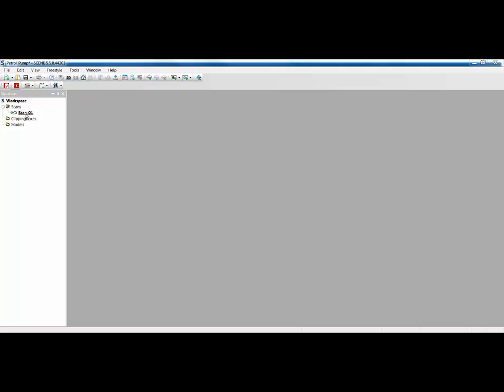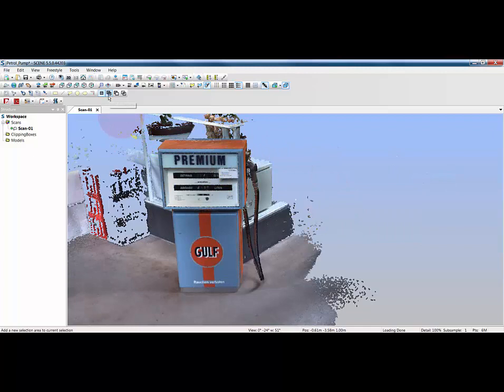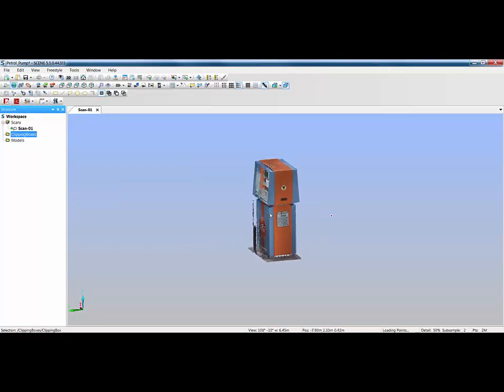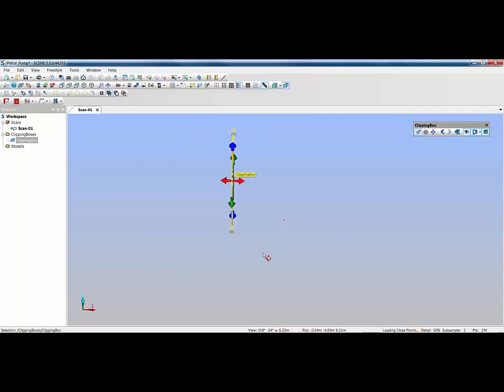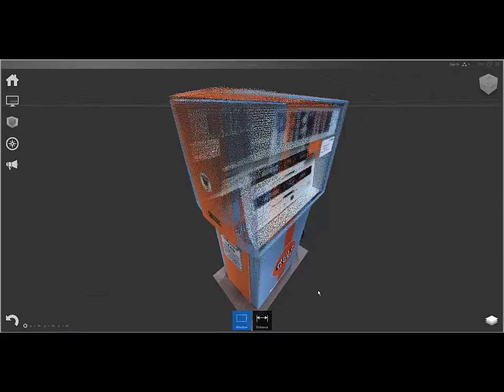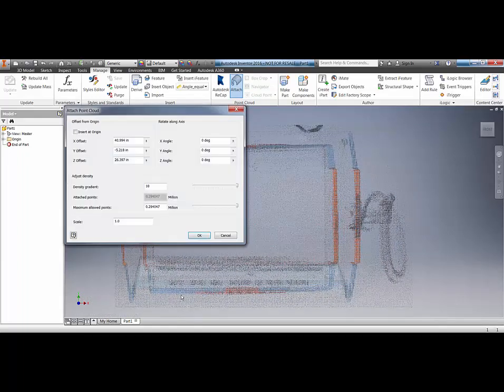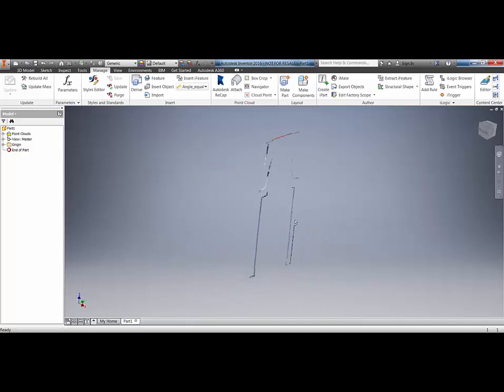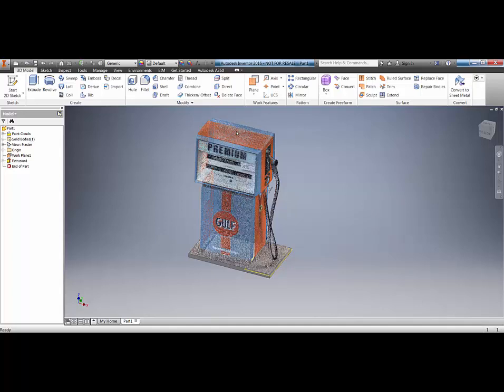SCENE Point Cloud to Autodesk Inventor Tutorial Part 1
In this 15-minute tutorial, FARO Application Engineer Si Horton demonstrates how to export point cloud data from SCENE into Autodesk Recap and then into Autodesk Inventor. This video also shows the basic tools for handling Point Cloud in Autodesk Inventor. This is Part 1 of a two part tutorial, in Part 2 we will look at adding an interim mesh step.